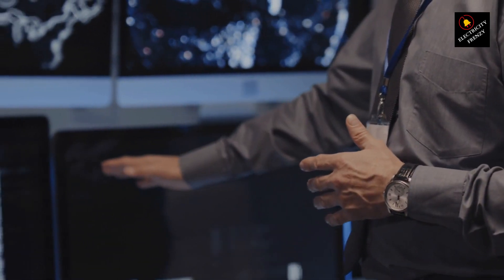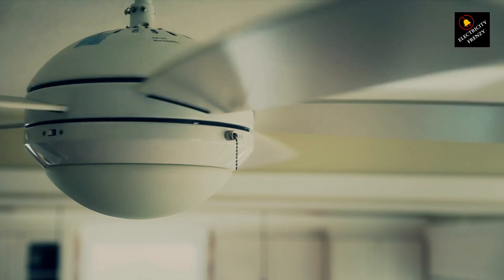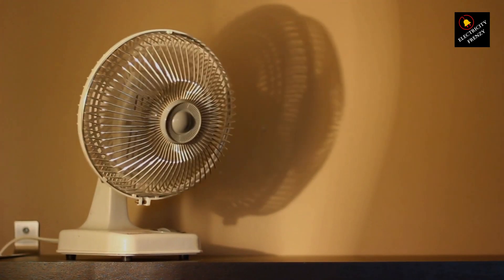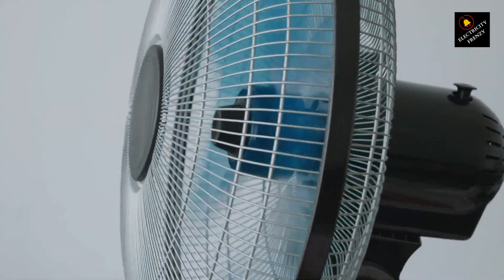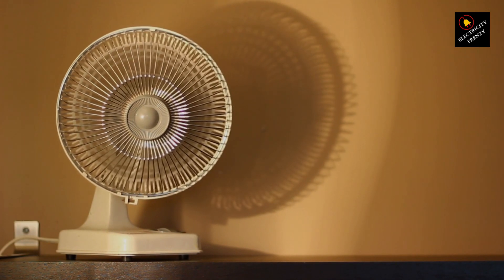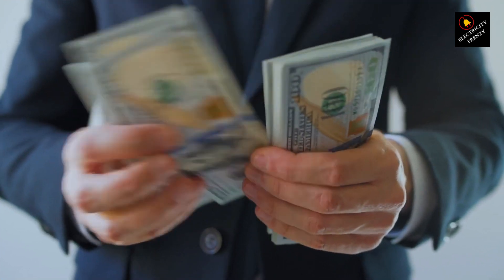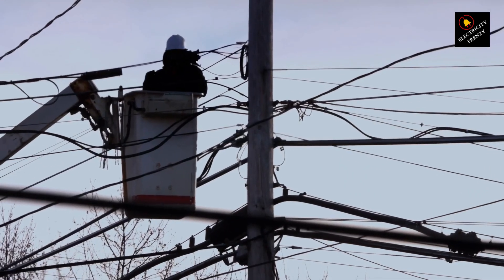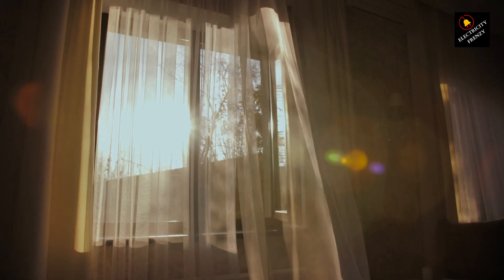Can Low Voltage Damage Your Fan? An Electrical Engineer Answers!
Can Low Voltage Damage Your Fan? Short Answer: Yes, low voltage can potentially damage your fan.

Explanation: Fans, like many electrical devices, are designed to operate within a specific voltage range. If the voltage supplied to the fan is consistently lower than the manufacturer's recommended voltage range, it can lead to various issues.

1. **Reduced Performance:** Low voltage can cause the fan to run at a slower speed than intended. This can result in reduced airflow, leading to poor cooling performance, especially in devices like computer cooling fans or HVAC systems.

2. **Motor Stress:** Fans have electric motors that require a certain amount of voltage to function properly. Insufficient voltage can lead to the motor struggling to start, overheating, or even burning out over time due to excessive strain.

3. **Noise and Vibration:** Running a fan at lower voltages than recommended might cause the motor to produce unusual noises or vibrations. This can be annoying and also indicates that the fan is not functioning optimally.

4. **Increased Wear and Tear:** The fan's components, including bearings, may experience accelerated wear and tear due to the motor having to work harder to overcome the low voltage. This can lead to a shorter lifespan for the fan.

5. **Electrical Issues:** In some cases, extremely low voltage can disrupt the electrical circuits within the fan, potentially causing electrical damage or safety hazards.

It's important to provide the fan with the appropriate voltage to ensure its proper operation and longevity. If you suspect that your fan is experiencing low voltage issues, it's recommended to consult the manufacturer's specifications and consider addressing the voltage supply to prevent potential damage.

 50-Amp Extension Cord for RV  "100ft":

Voltage Converter 110 to 220v:

Voltage Stabilizer 110/220v:

Eaton CHSPT2SURGE SPD Type 2 Chsp Whole Home Surge Protector:

Heavy Duty Extension Cord "50 ft":

TOSHIBA EM131A5C-BS Countertop Microwave Ovens :

Hair Dryer "best selling":